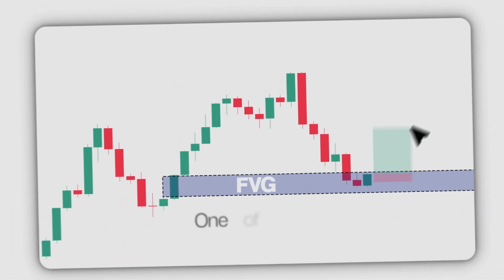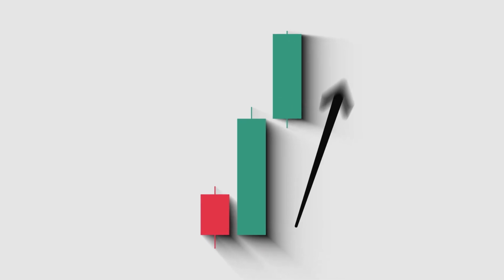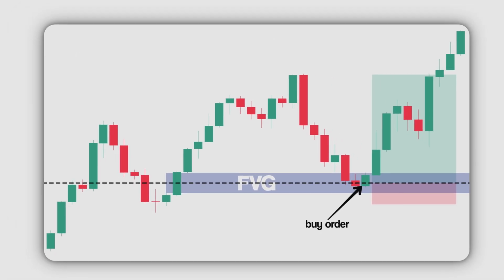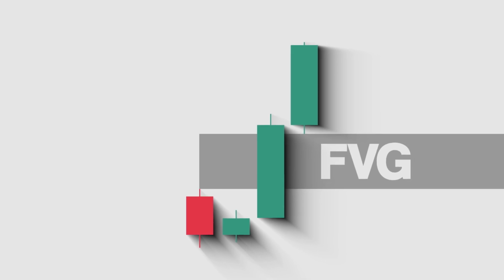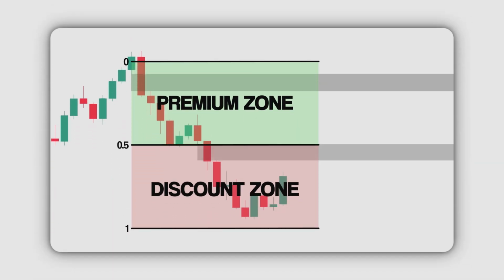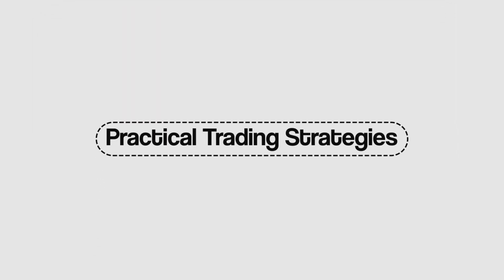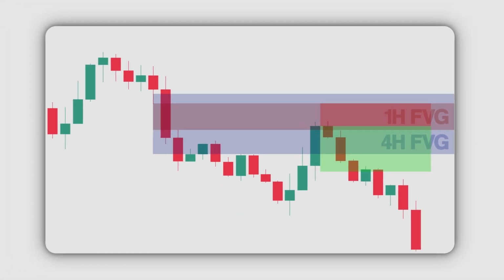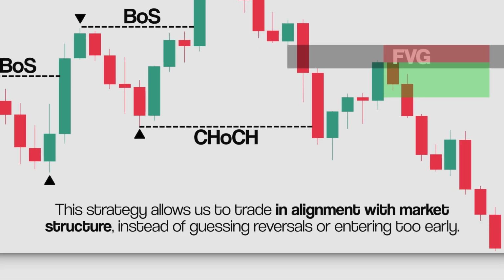Fair Value Gap Strategy That Actually Works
Fair Value Gap is one of the most powerful concepts in Smart Money trading, but most traders use it the wrong way.

In this video, I break down Fair Value Gap trading step by step and show how to identify valid and invalid FVGs using market structure, multi-timeframe confirmation, and proper execution logic.

If you trade forex, crypto, or indices and want to understand Fair Value Gap the right way, this video is for you.

00:00 - Introduction
01:00 - What Is Fair Value Gap (FVG)
02:24 - Fair Value Gap Validity Criteria
05:55 - Fair Value Gap Trading Strategies